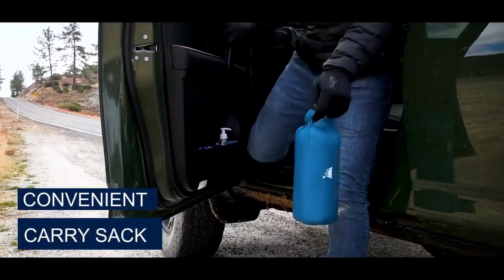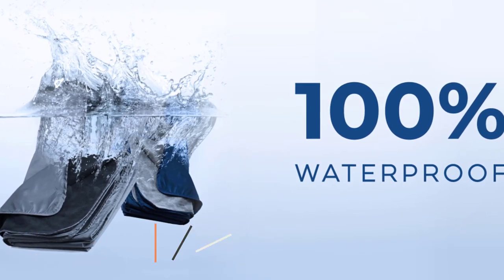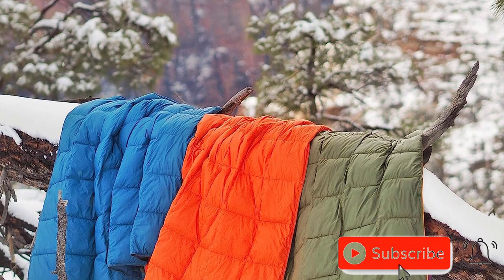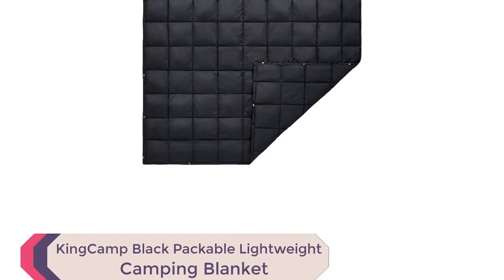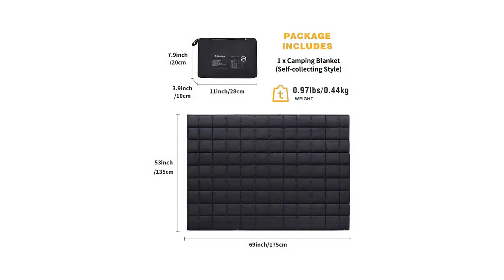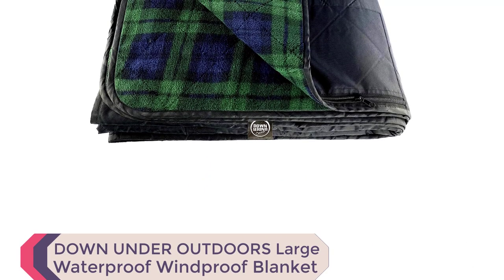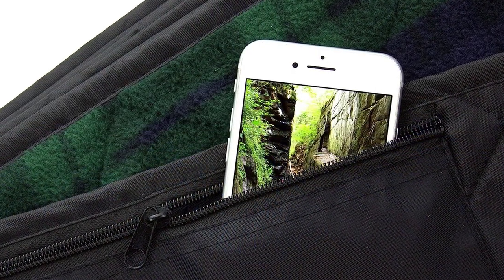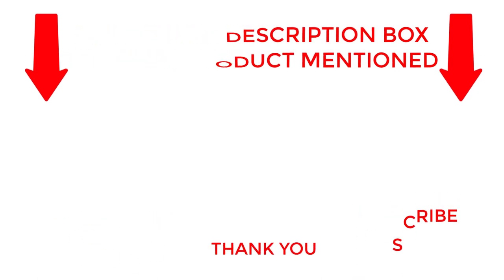Top 5 Best Camping Blankets: Stay Cozy in the Great Outdoors!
Best Camping Blankets

Are you looking for a camping blanket to keep you warm and cozy in the great outdoors? In this video, we'll review the best camping blankets on the market. We'll cover everything from insulation to weight to price, so you can find the perfect blanket for your needs.

What to Consider When Choosing a Camping Blanket:

Insulation: The type of insulation in a camping blanket will determine how warm it is. Synthetic insulation is lightweight and pack able, while natural insulation like wool is warmer and more durable.

Weight: The weight of a camping blanket is important if you're backpacking or hiking. A lightweight blanket will be easier to carry, but it may not be as warm as a heavier blanket.

Price: Camping blankets range in price from a few dollars to several hundred dollars. The price will depend on the quality of the materials, the features, and the brand.

No matter what your needs are, there's a camping blanket out there for you. Be sure to check out our video review to learn more about the best camping blankets on the market.